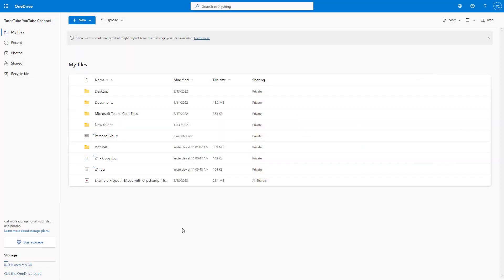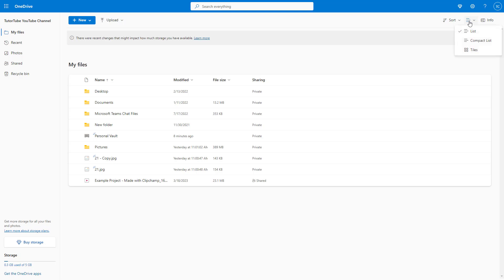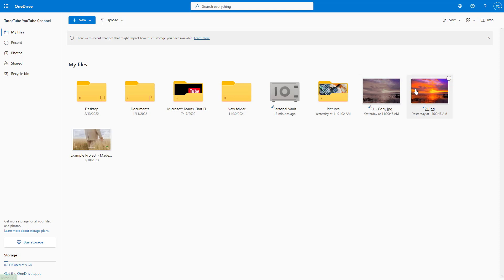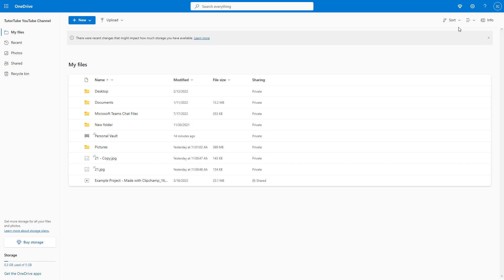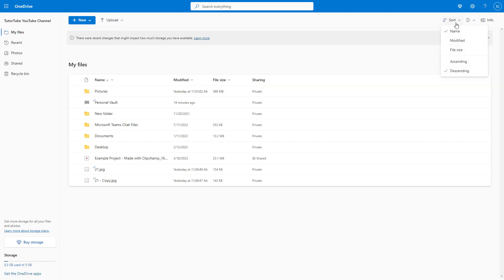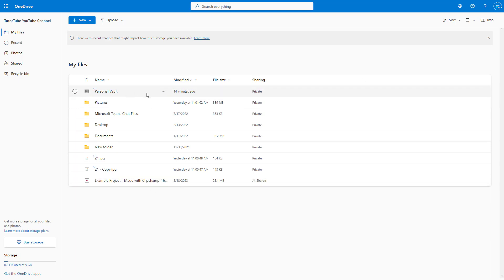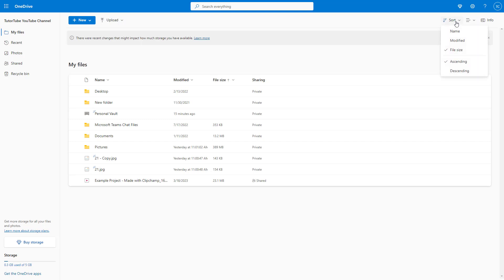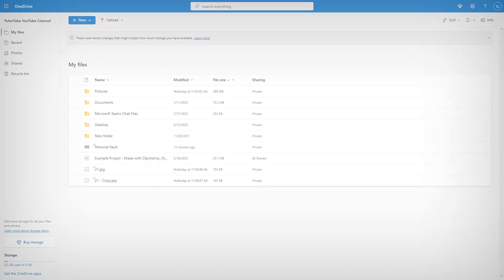Microsoft OneDrive - Lesson 9 - Files View Options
In this tutorial, we will be discussing about Files View Options in Microsoft OneDrive

Learn the basics of using Microsof OneDrive including how to upload, download, backup, sync files, covert and manage files.